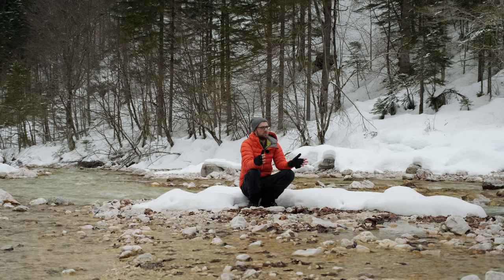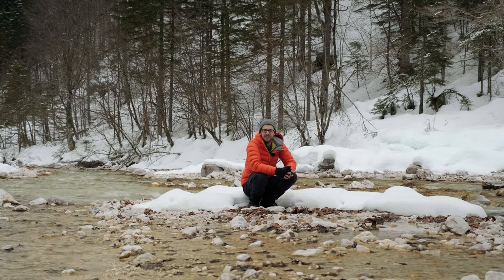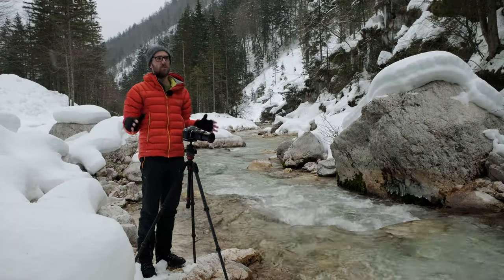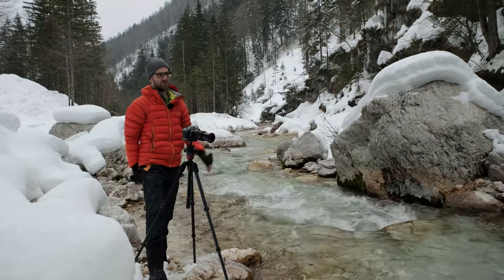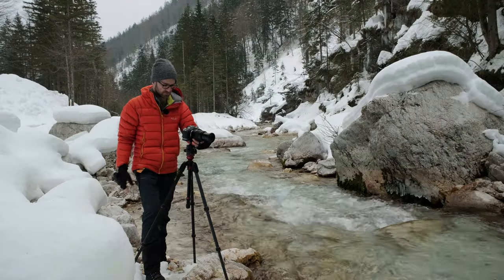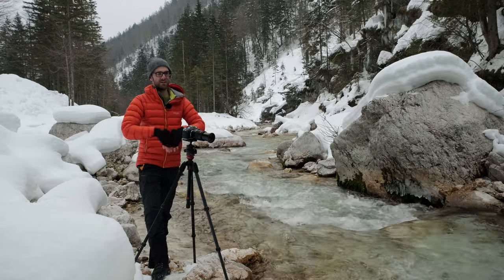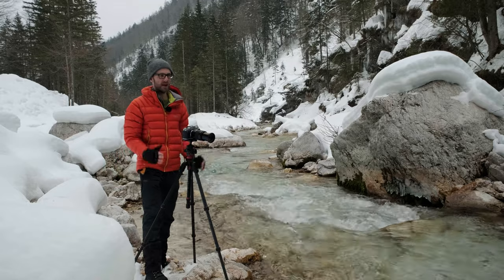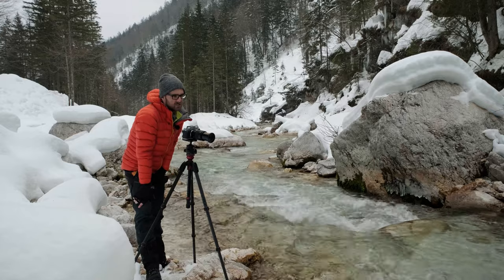Why YOUR Photography SUCKS (AND HOW TO FIX IT!!!)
Are you the type of photographer that wonders why your photography sucks? This video explained by Matthew Storer WILL help you understand the TWO main elements you need to improve your photography!

The video will show you EXACTLY why your photography sucks, but it will also try to cover the following subject:
- TWO Reasons Why Your Photography Sucks
- Landscape Photography Tips and tricks
- Photography tricks

🎥Video Gear:
Lav Mic